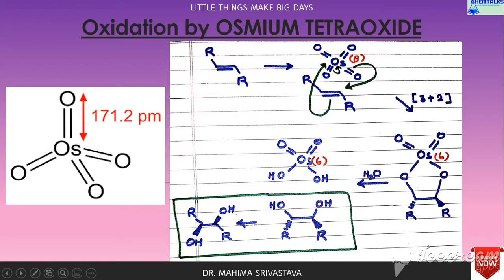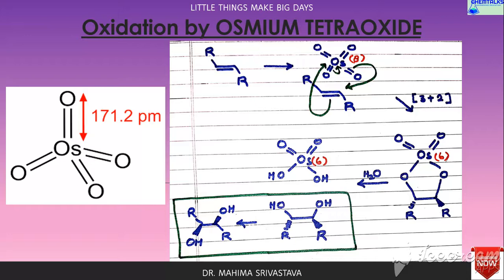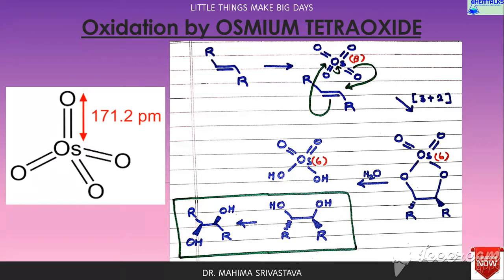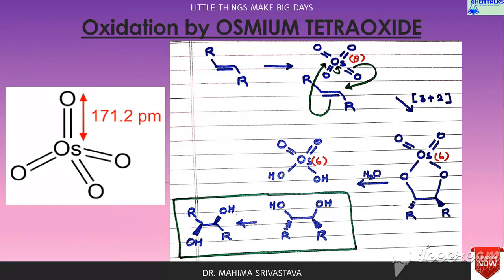OXIDATION OF HYDROCARBONS : OSMIUM TETRAOXIDE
M.Sc. III SEMESTER : UNIT 2